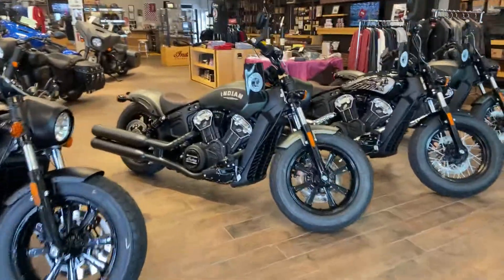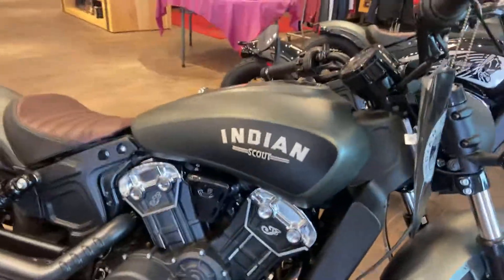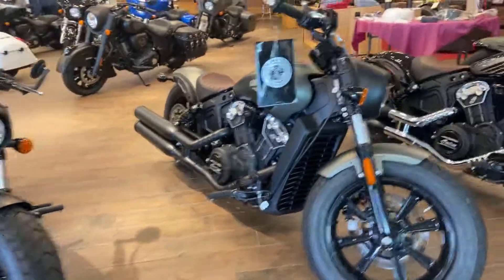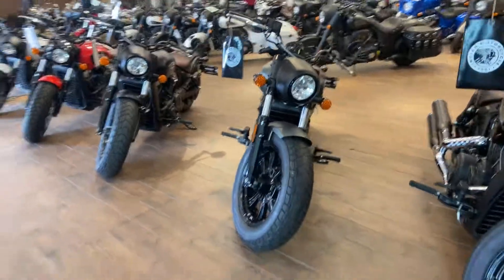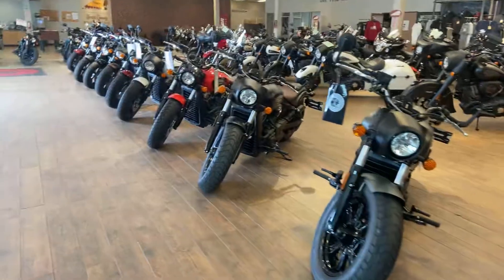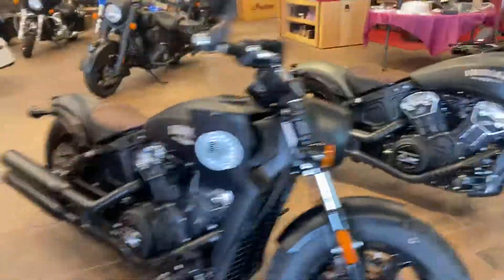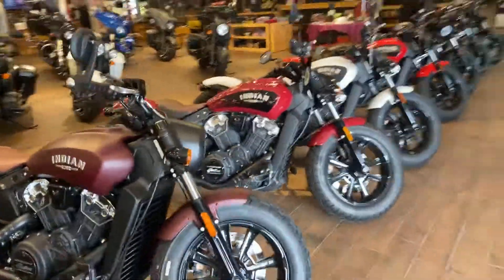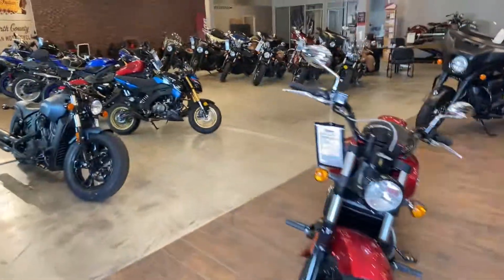Scout Bobber alumina jade smoke